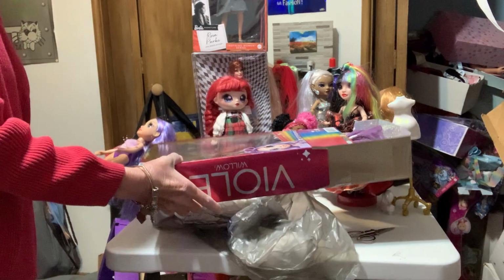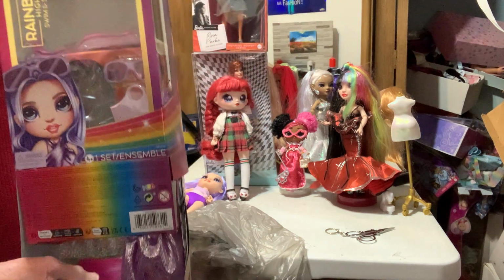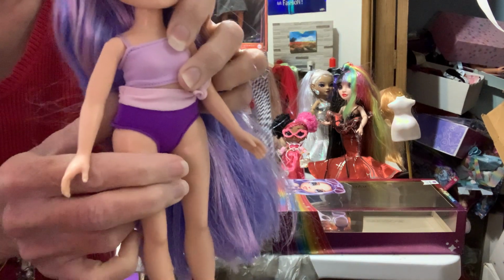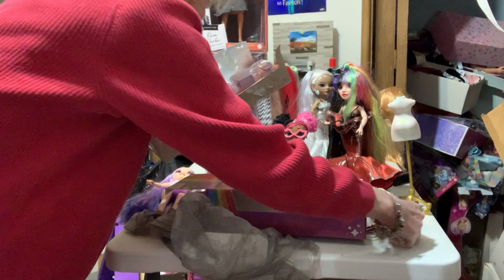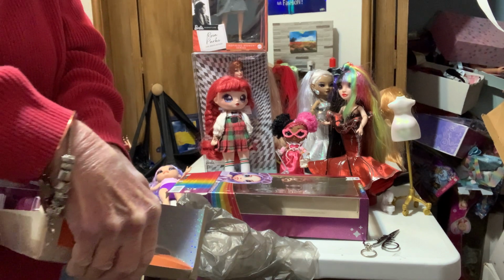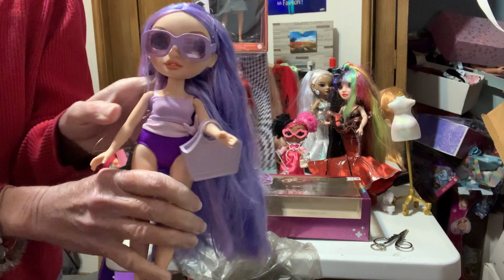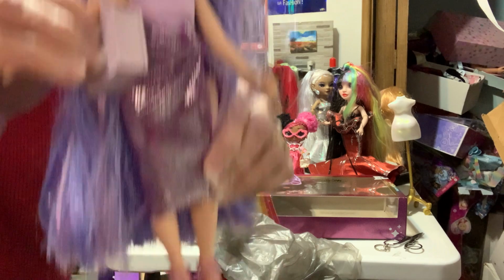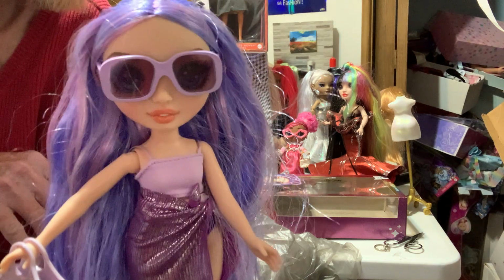Unboxing Rainbow High Swim&Style Violet Willow doll.